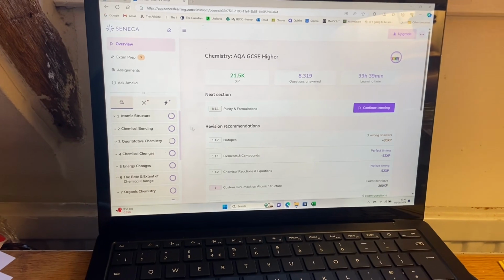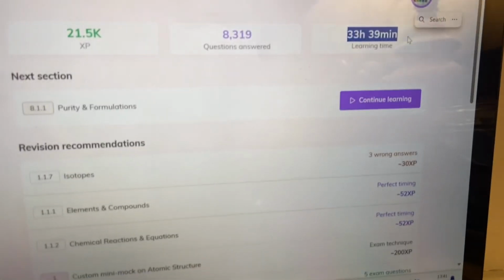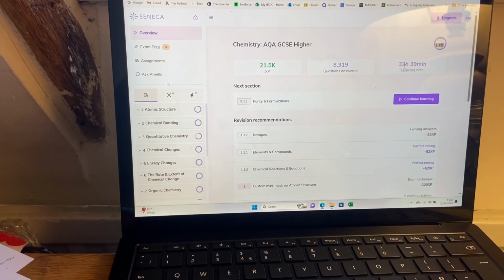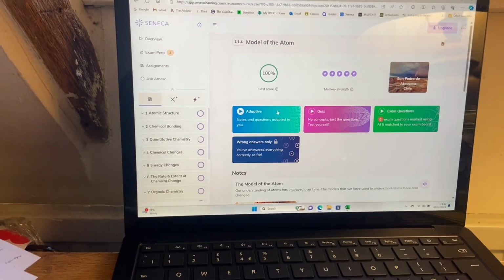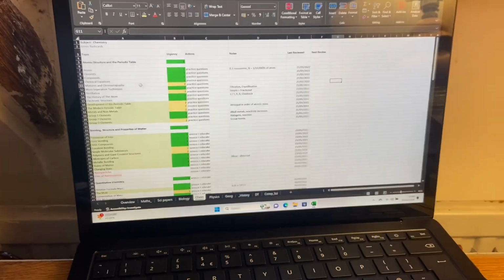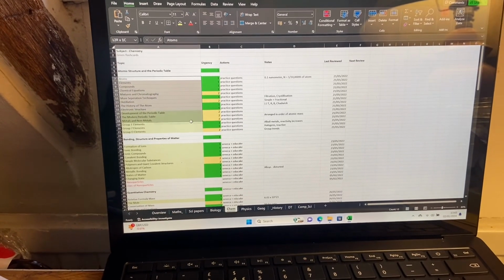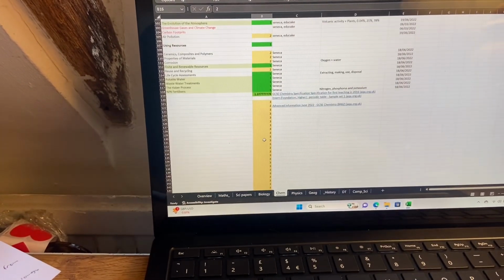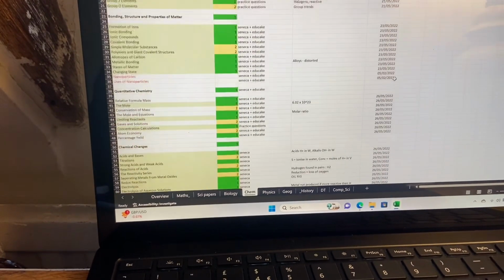How I went from a 3 to a 9 in GCSE chemistry in 6 months